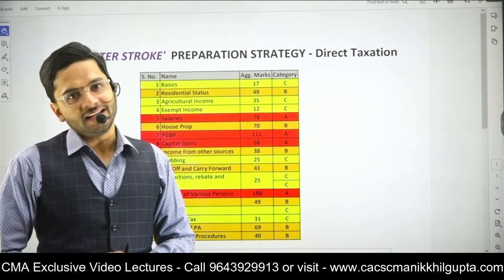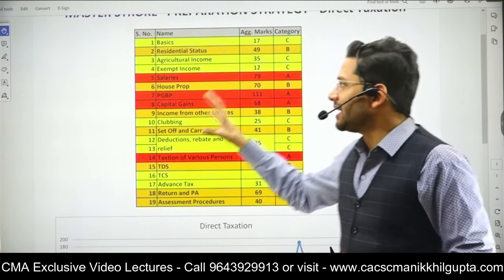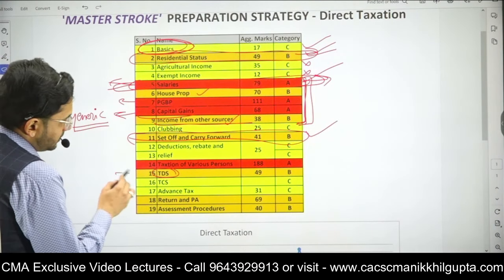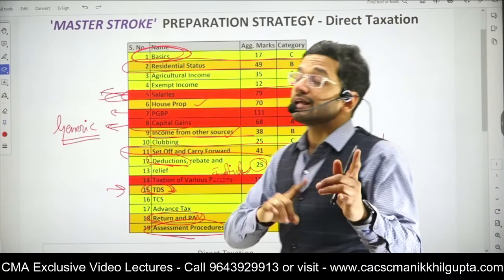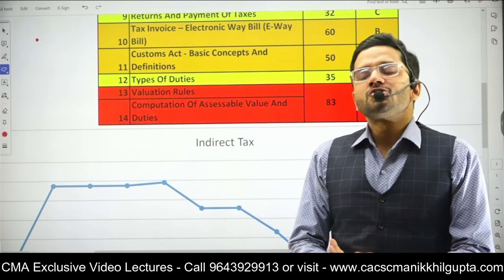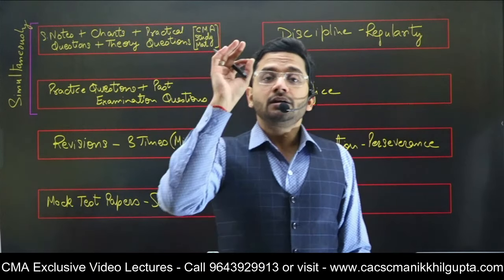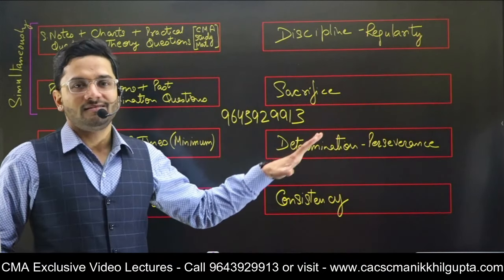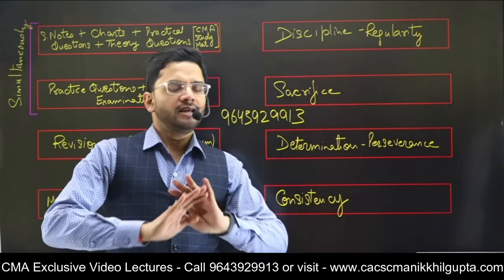DIRECT AND INDIRECT TAXATION | NINJA STRATEGY TO STUDY IN SHORT TIME | SCORE 80+ MARKS | NIKKHIL SIR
Playlist useful for CMA Inter students:

CMA Intermediate -

CMA Final -

CMA Motivation & Career-Related Guidance -